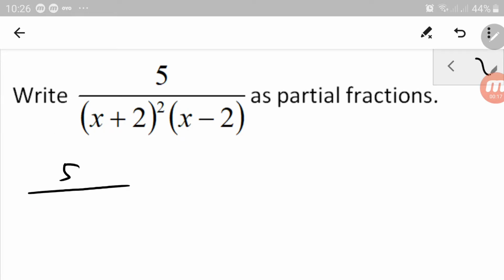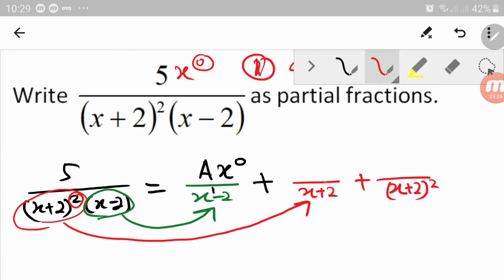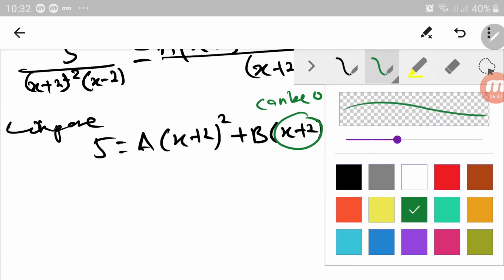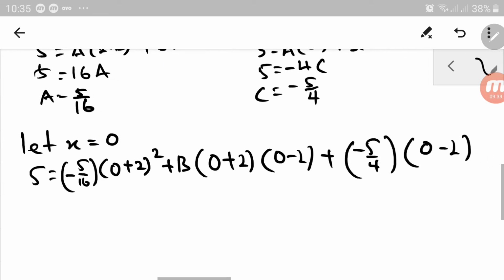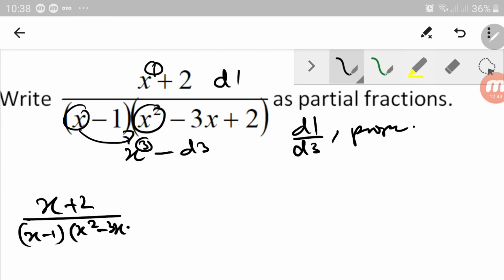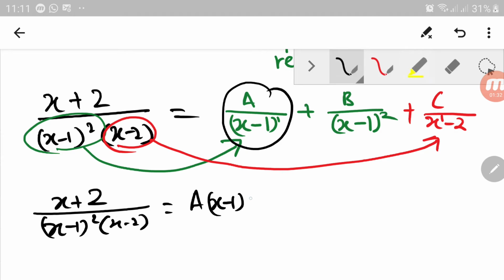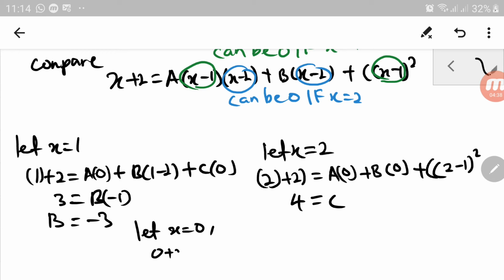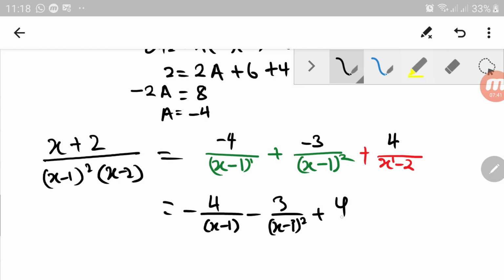Polynomials: Partial Fraction Repeated Linear Factor